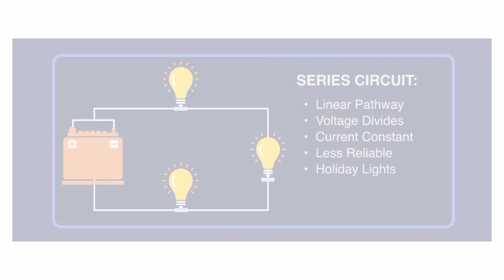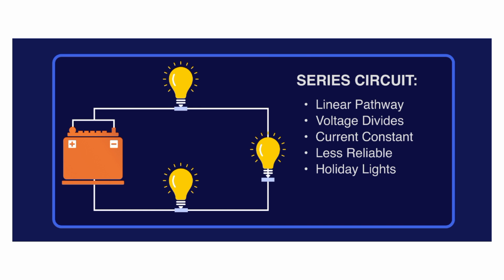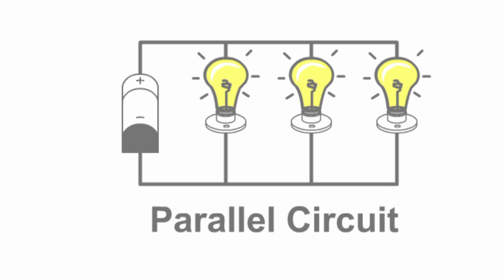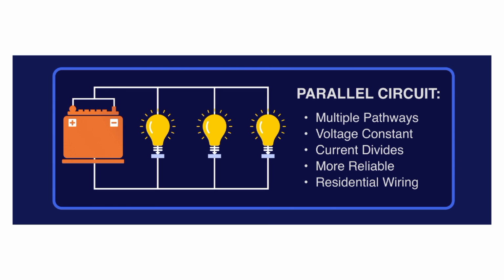Series Circuit and Parallel Circuit Explained || Series and Parallel in Electrical Circuit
What is the formula for series and parallel?
What is an example of a parallel series?
What is series parallel system?
What is a parallel system?
What is a series system?
What is called a series?
How is a series defined?
What is series with example?
What is series answer?
What is the mean series?
What is the series formula?
How to calculate a series?
What is the basic concept of series?
What is R in series formula?
How to solve a geometric series?
How to define Ohm's law?
How to calculate a circuit?
How do you solve geometric?
What does common ratio mean?
What is a partial sum?
How to find infinite sum?
What is sum of partial fractions?
What is partial addition?
What is inverse addition?
What is a math partial product?
What is split addition?
What is compound split?
What is number splitting?
What is divide sums?

Series circuit explanation
Series circuit analysis
Series circuit calculator
Series circuit formula
Series circuit problems
Series circuit examples
Electrical series circuit
Series circuit resistance
Series circuit voltage
Series circuit current
Parallel circuit explanation
Parallel circuit analysis
Parallel circuit calculator
Parallel circuit formula
Parallel circuit problems
Parallel circuit examples
Electrical parallel circuit
Parallel circuit resistance
Parallel circuit voltage
Parallel circuit current
Circuit theory
Electronics tutorial
Electrical engineering basics
Circuit design
Electricity basics
Electronics basics
Circuit fundamentals
How to calculate series circuit resistance
Parallel circuit analysis with multiple resistors
Series circuit voltage drop calculation
Electrical circuit design for beginners
Series and parallel circuit combinations
Circuit analysis using Kirchhoff's laws
Electrical engineering circuit fundamentals
Series circuit current calculation
Parallel circuit voltage calculation
Electronics circuit simulation
Electrical engineering
Electronics
Circuit analysis
Series circuit
Parallel circuit
Circuit design
Electricity
Electronics tutorial
Circuit theory
Engineering education
Series circuit explanation
Series circuit analysis
Series circuit calculator
Series circuit formula
Series circuit problems
Series circuit examples
Electrical series circuit
Series circuit resistance
Series circuit voltage
Series circuit current
Parallel circuit explanation
Parallel circuit analysis
Parallel circuit calculator
Parallel circuit formula
Parallel circuit problems
Parallel circuit examples
Electrical parallel circuit
Parallel circuit resistance
Parallel circuit voltage
Parallel circuit current
Circuit theory
Electronics tutorial
Electrical engineering basics
Circuit design
Electricity basics
Electronics basics
Circuit fundamentals
Electronics circuit simulation
Electrical engineering
Electronics
Circuit analysis
Series circuit
Parallel circuit
Circuit design
Electricity
Electronics tutorial
Circuit theory
Engineering education